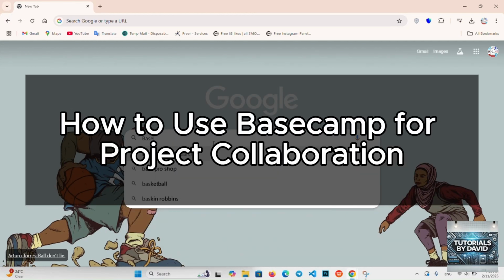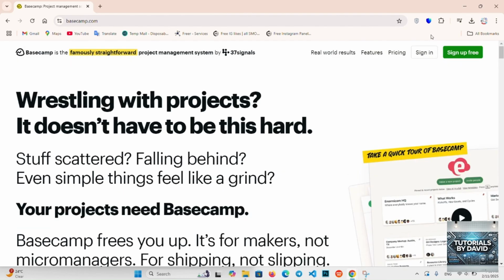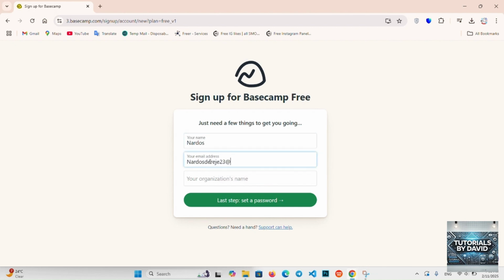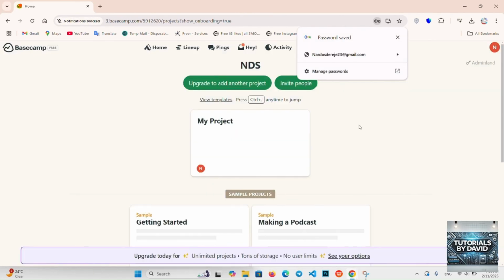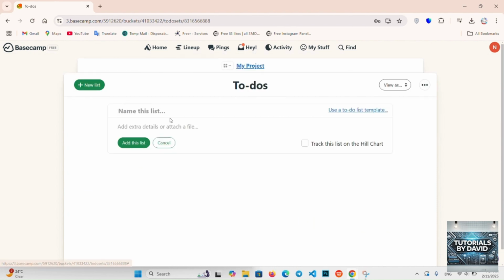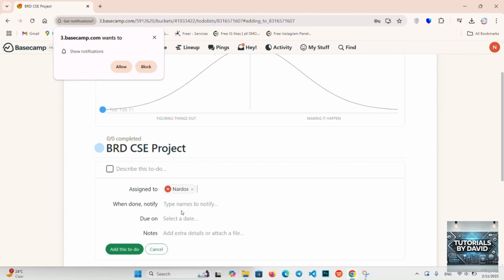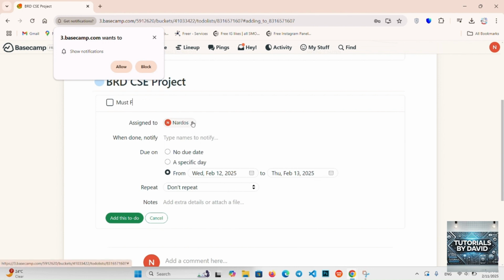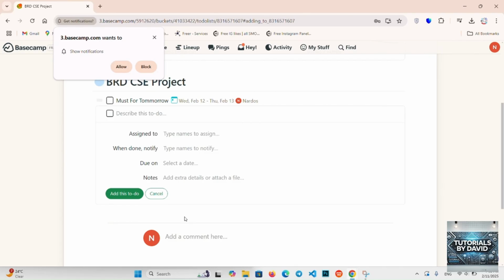How to Use Basecamp for Project Collaboration 2026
📄 How to Use Basecamp for Project Collaboration

💡 Simplify team collaboration with Basecamp!

✅ Steps:
🟣 Create Projects: Set up new projects and add all relevant team members.
🟣 Assign Tasks: Create to-do lists, assign tasks to team members, and set deadlines to keep everything organized.
🟣 Centralized Communication: Use message boards, group chats, and direct messages to communicate and share ideas.
🟣 Share Files: Upload and share documents, images, and other files directly within projects.
🟣 Track Progress: Use Basecamp’s automatic check-ins and progress reports to stay updated on project status.